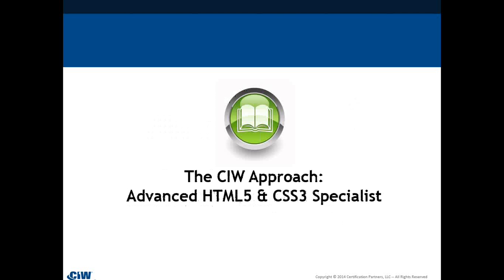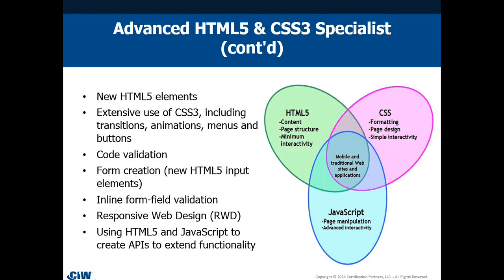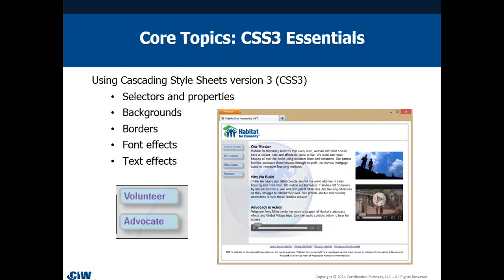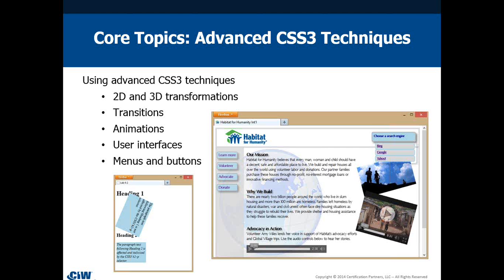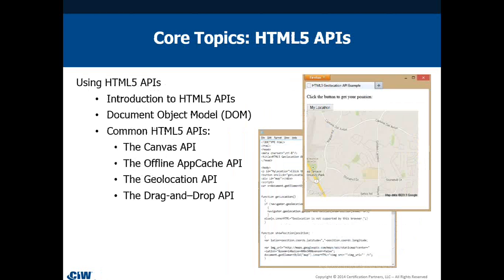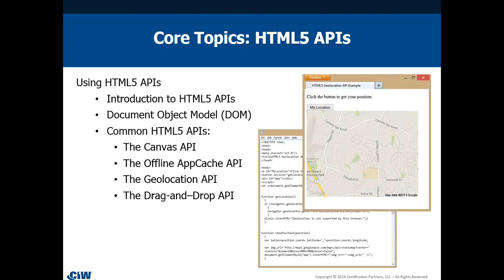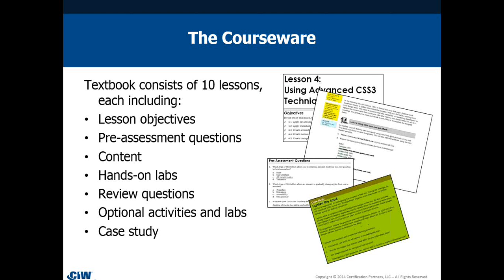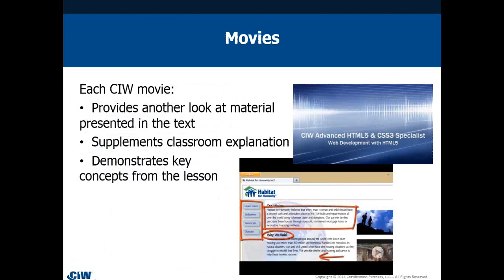2014 05 14 08 00 CIW Advanced HTML5 CSS3 Specialist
A webinar highlighting our CIW Advanced HTML5 and CSS3 course and certification.